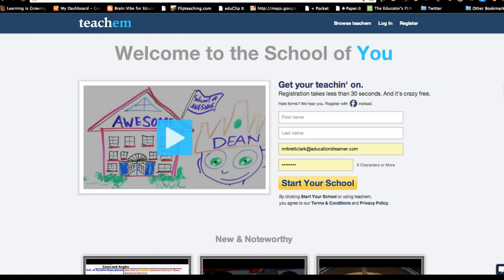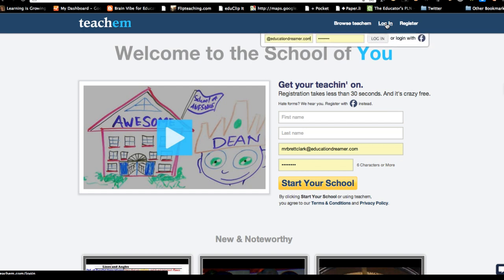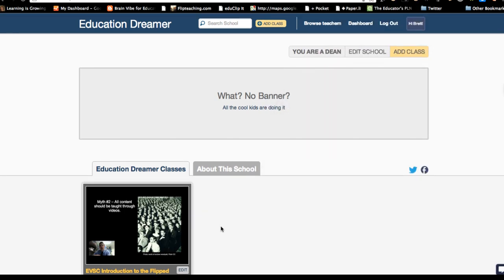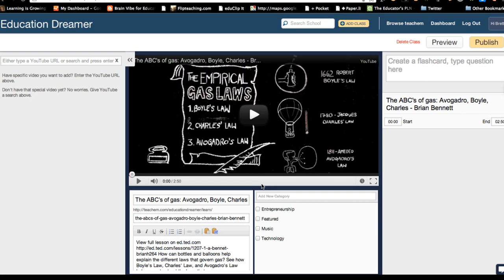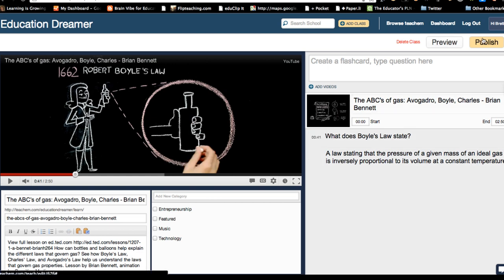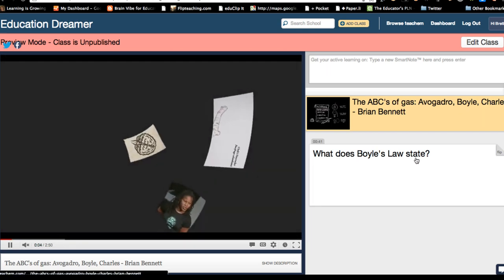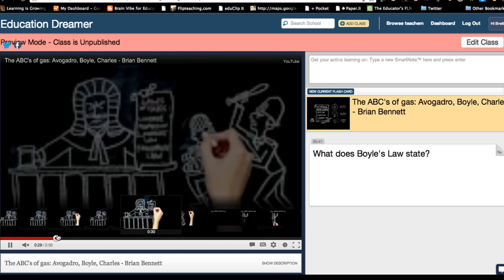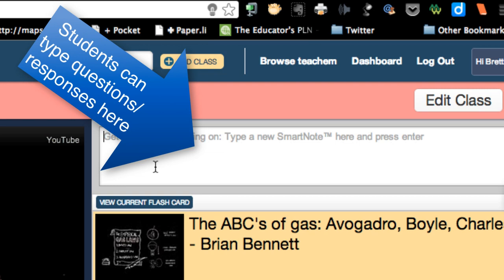Teachem - A flipclass tool.mp4